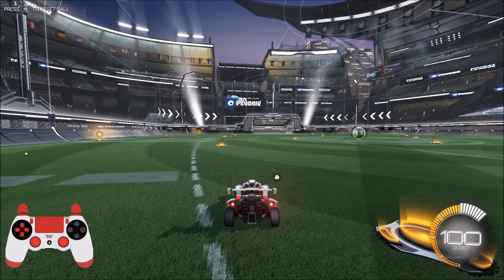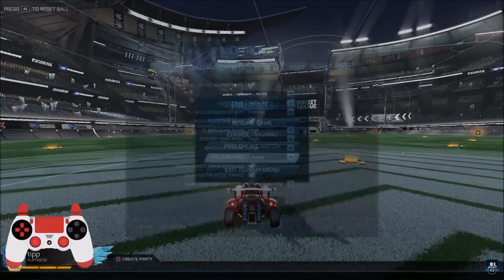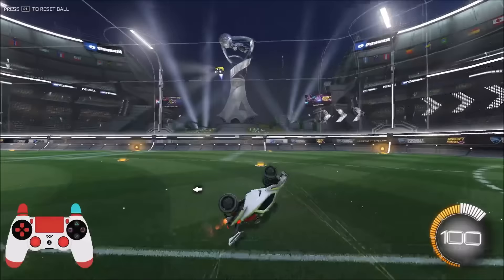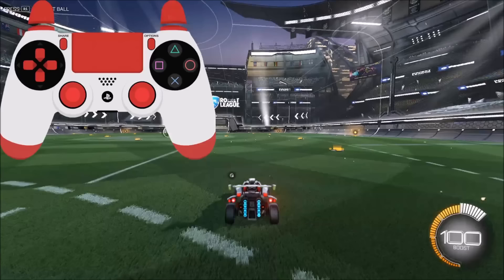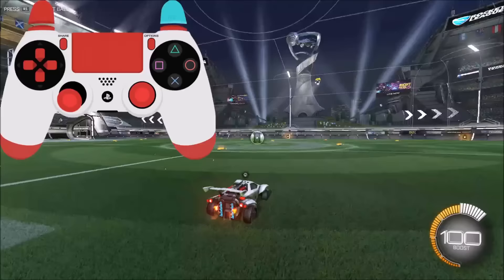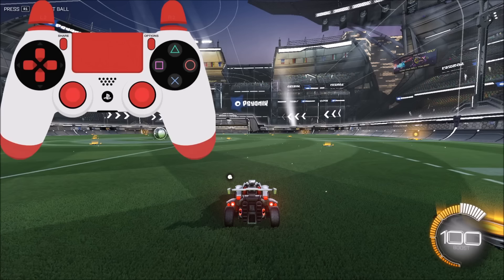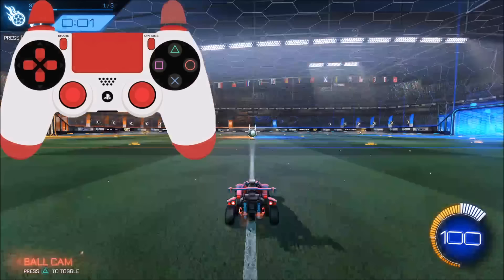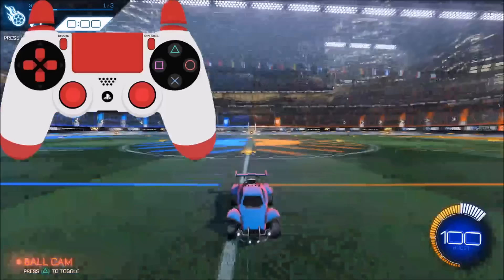EASIEST WAY to Speed Flip in Rocket League!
The code for the Musty Training Pack is A503-264C-A7EB-D282